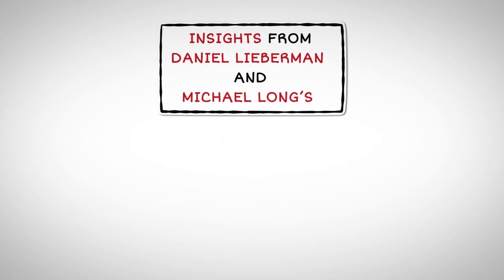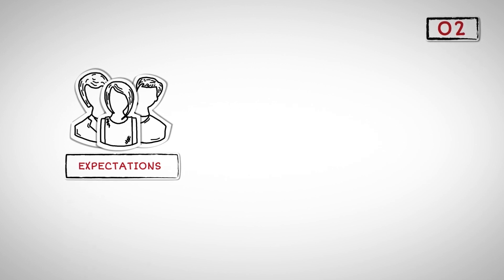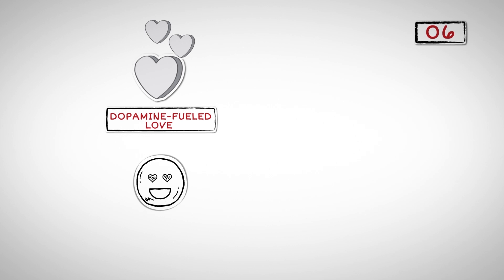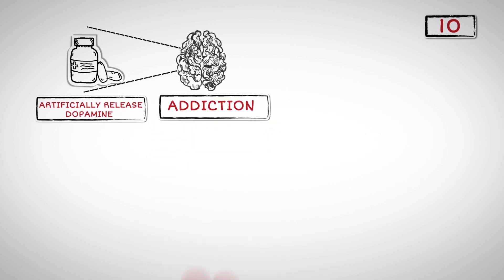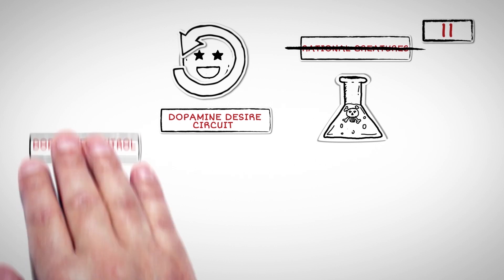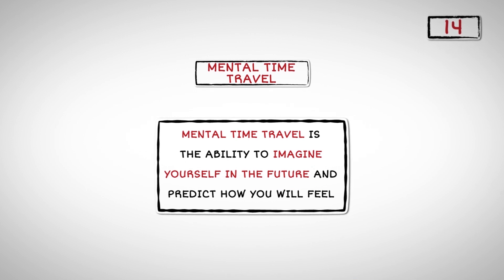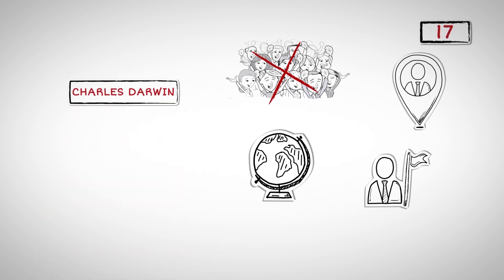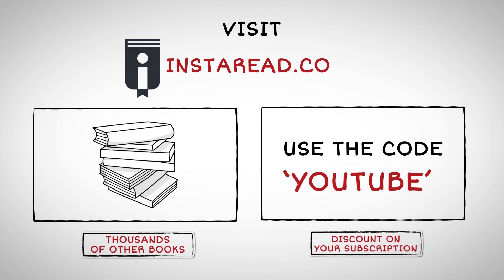Insights from The Molecule of More by Daniel Lieberman & Michael Long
Daniel Lieberman & Michael Long's The Molecule of More: : How a Single Chemical in Your Brain Drives Love, Sex, and Creativity—and Will Determine the Fate of the Human Race. Watch to get the top insights.